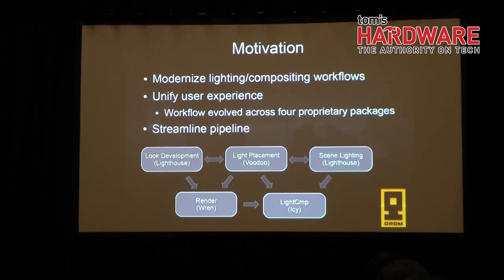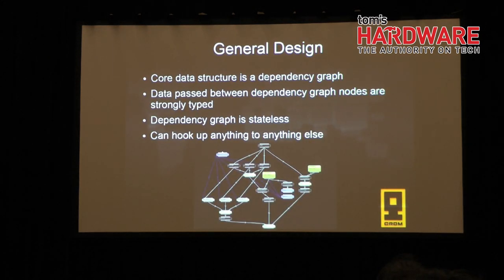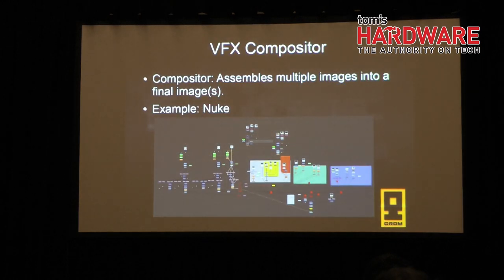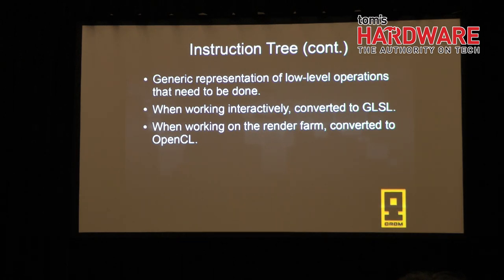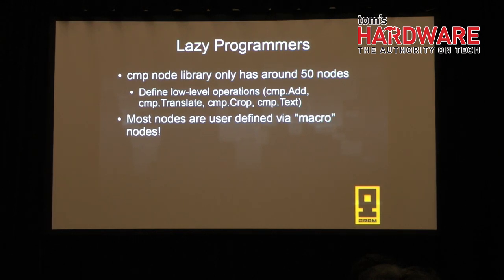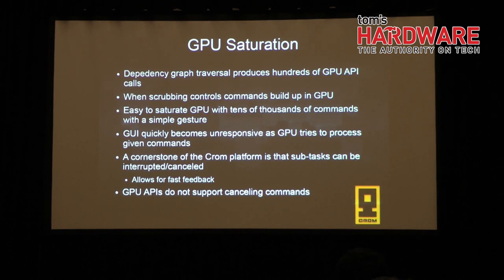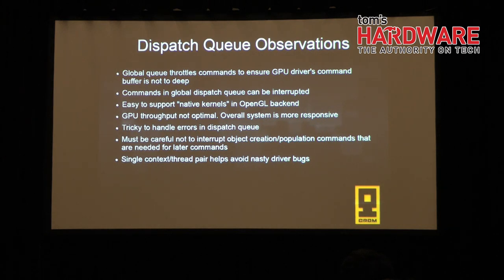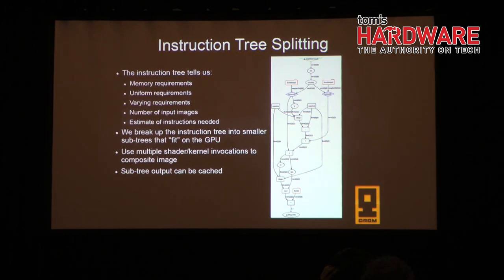Rhythm & Hues- CROM: A GPU/CPU Hybrid Platform for Visual Effects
Rhythm & Hues described their CROM GPU/GPU hybrid processing platform for visual effects. Recorded at GTC 2013